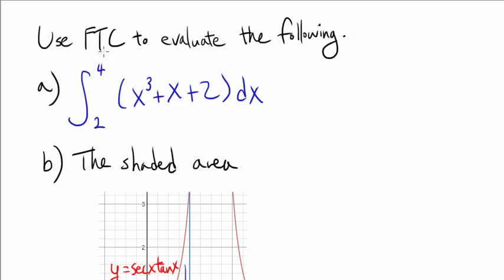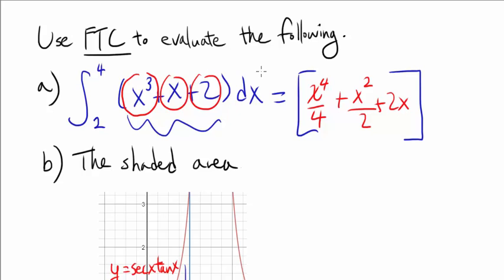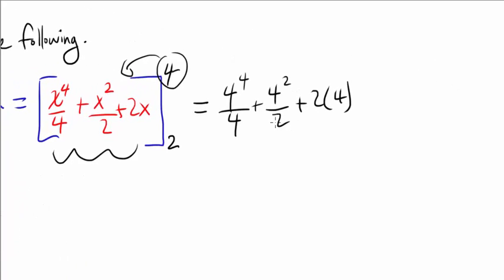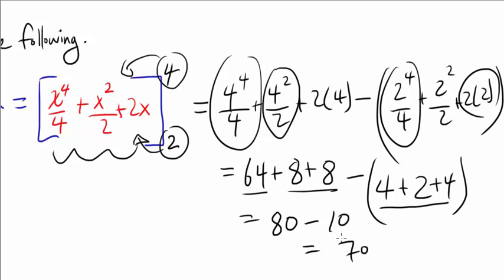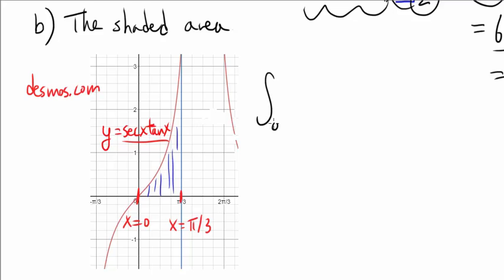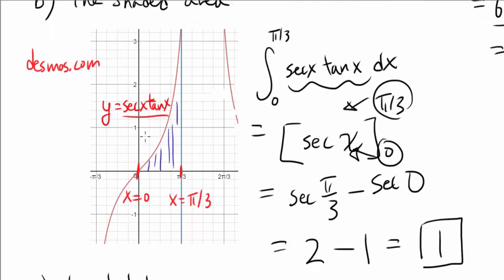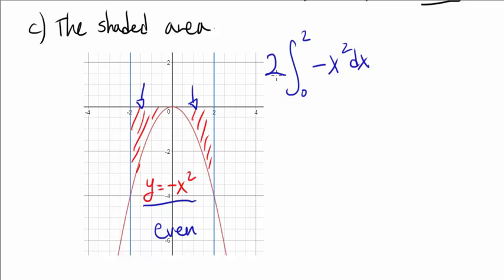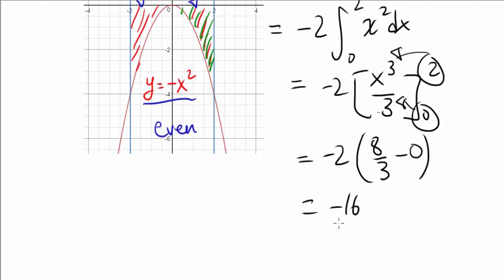Examples: Fundamental Theorem of Calculus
Let's use our FTC to tackle some integrals!